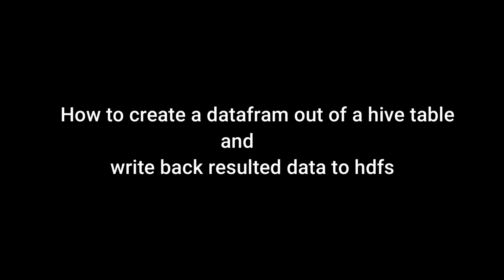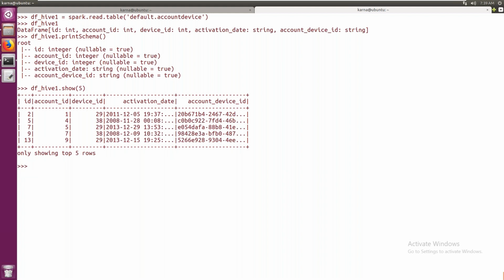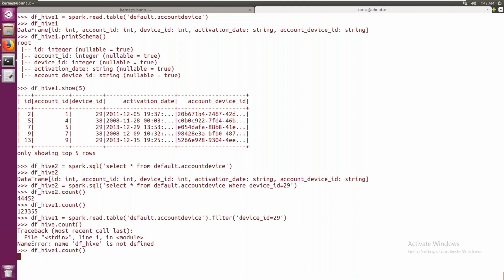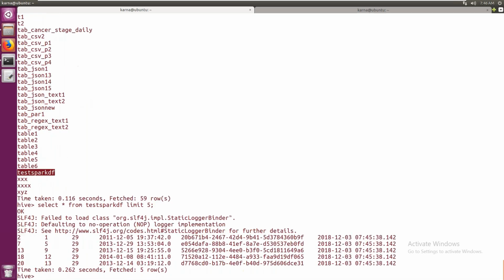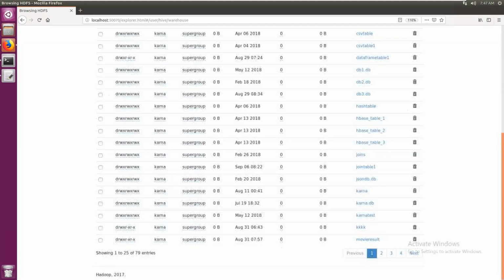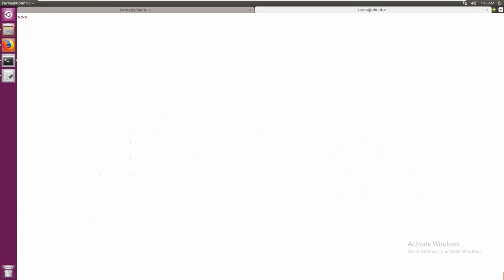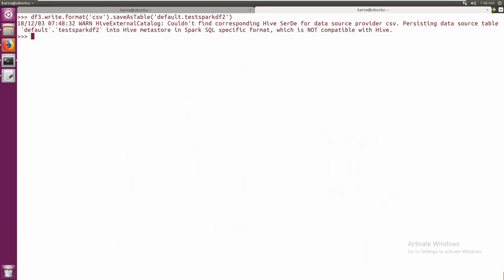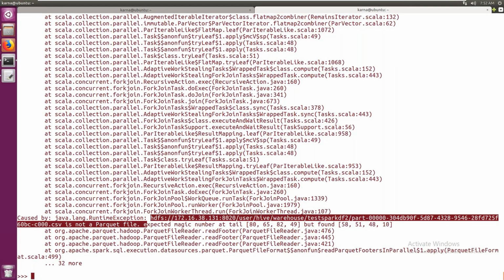PySpark | Tutorial-11 | Creating DataFrame from a Hive table | Writing results to HDFS | Bigdata FAQ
Hello Viewers,